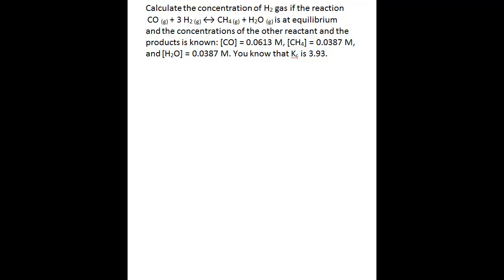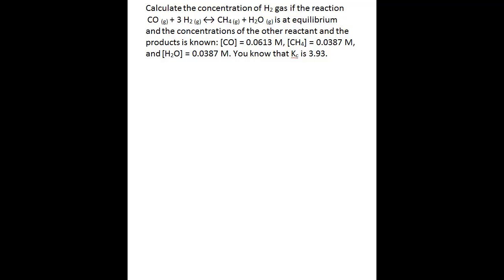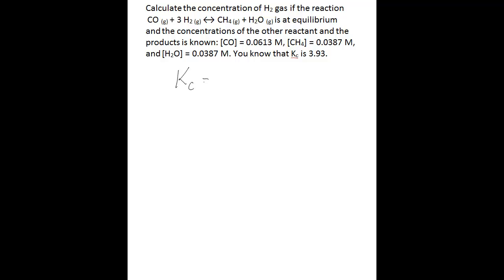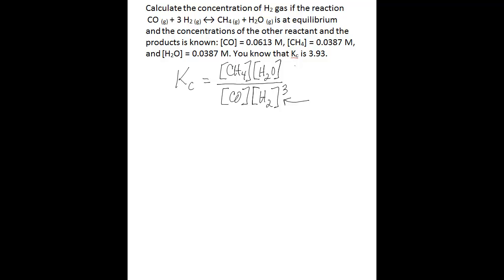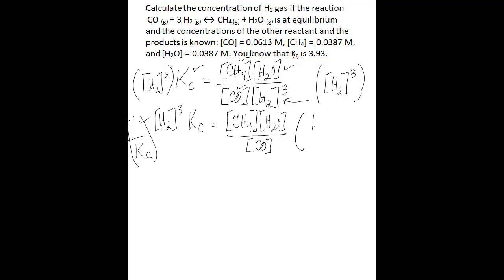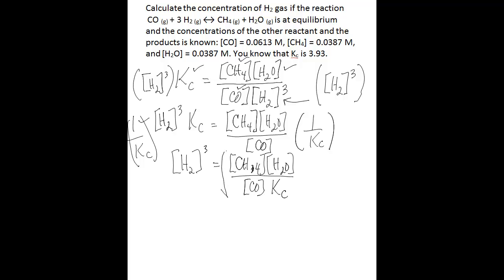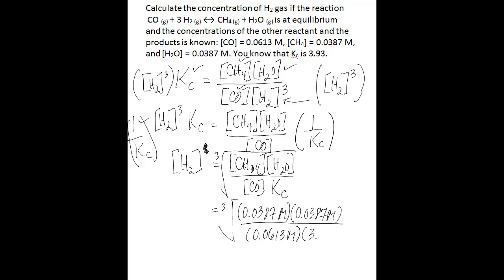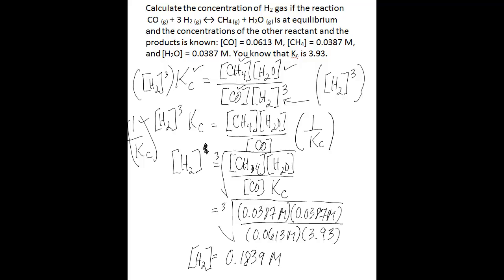Calculate one equilibrium concentration using Kc and other concentrations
This video shows you how to calculate the concentration of one reactant or product if Kc and the concentrations of all of the other reactants and products are known.